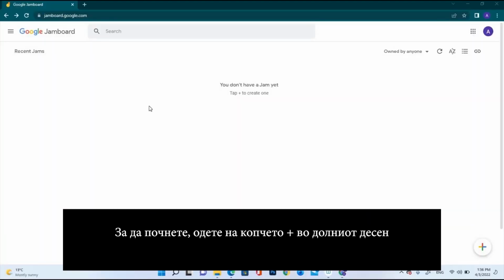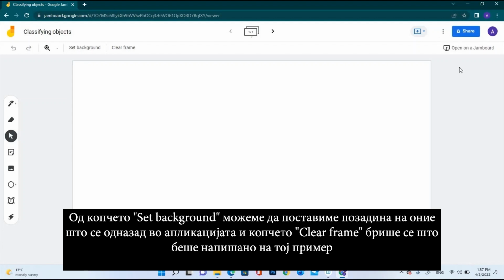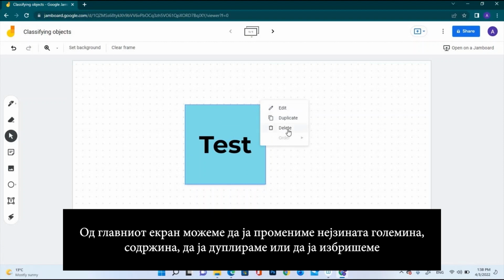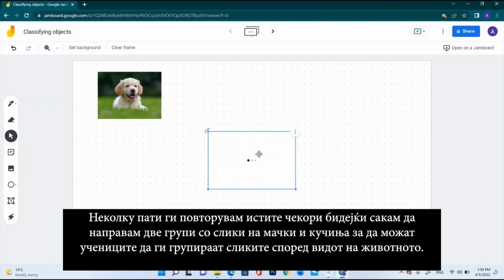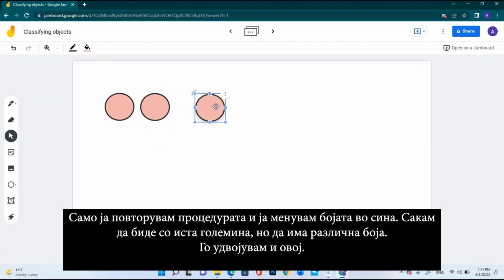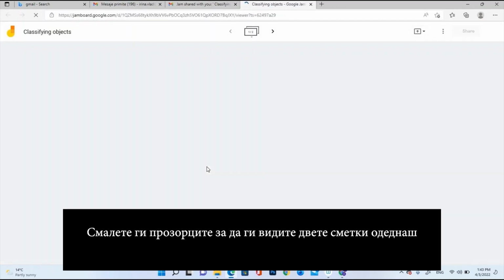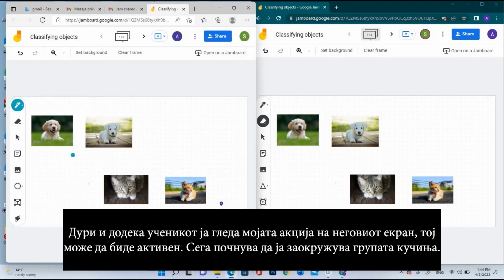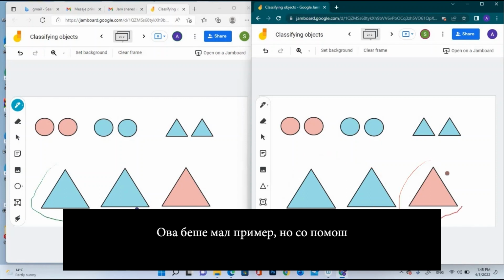Упатство за користење JAMBOARD